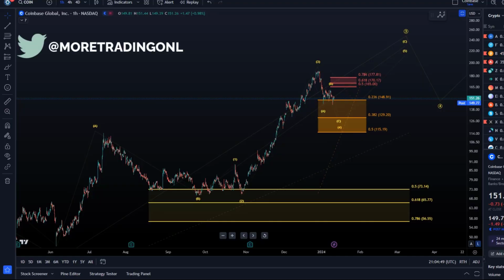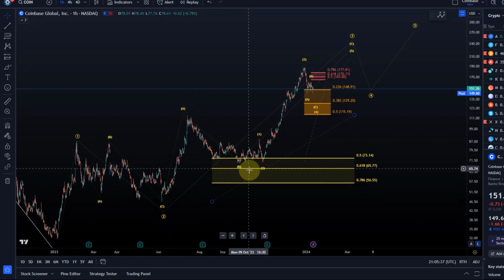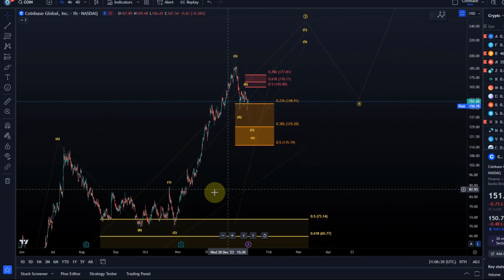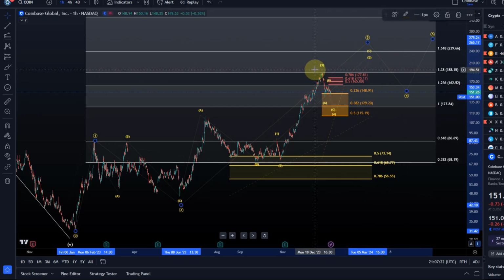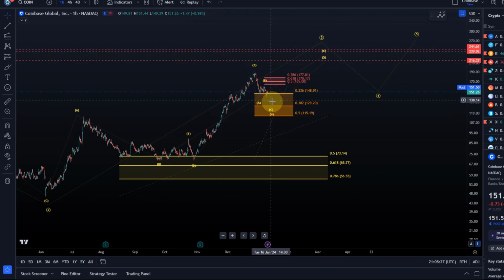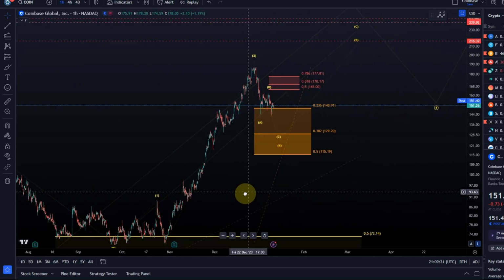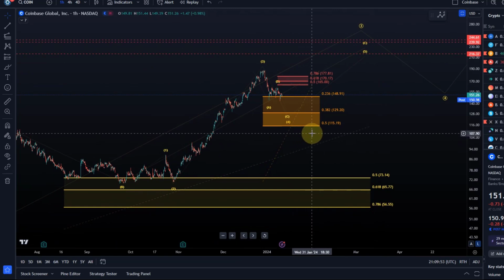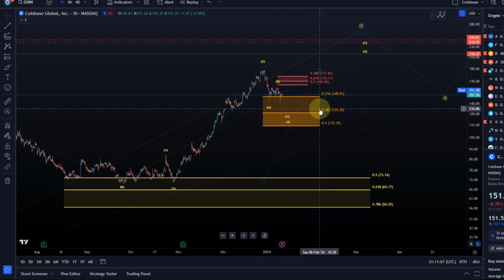COINBASE Technical Analysis Today - COIN Elliott Wave Technical Analysis and Price Prediction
Trade with Trading212:
Receive shares worth up to $100:

--- CRYPTOCURRENCIES: ---

Trade on Coinbase:
Receive $10 in BTC (see terms on website):

Code: WE4091